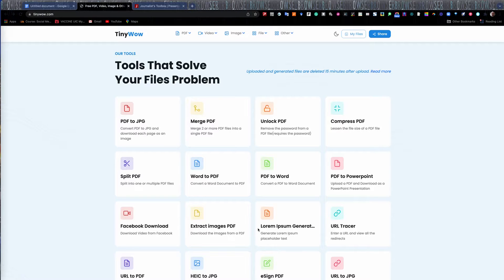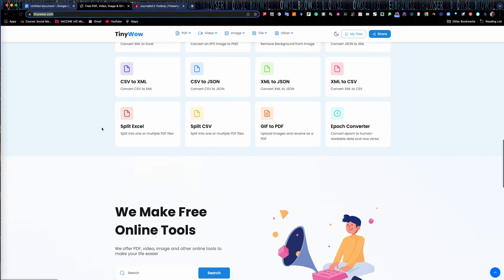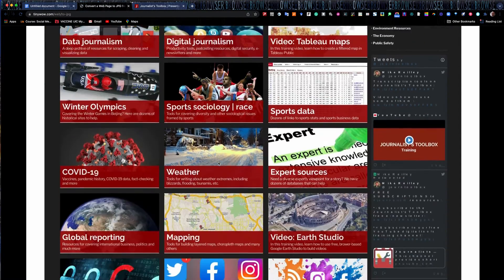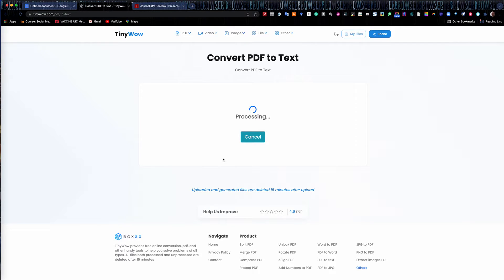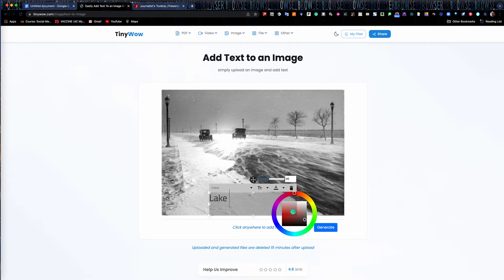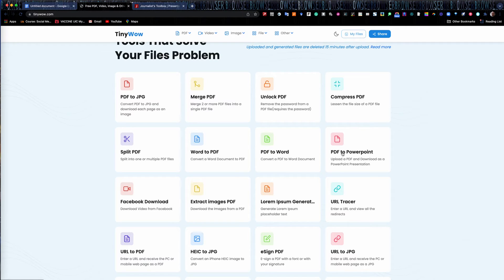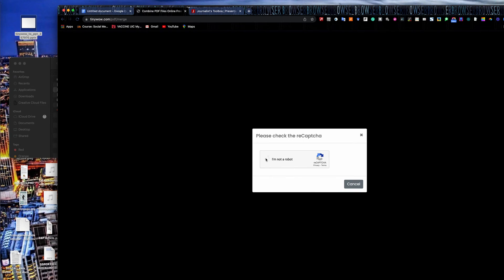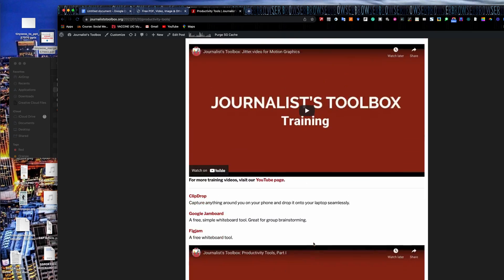Journalist's Toolbox: Tinywow Productivity Tool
In this video, Mike Reilley shows you how to use Tinywow to convert, edit, modify files such as .PDFs, Powerpoint, video, photos and more. This is a great all-in-one file management and editing tool.